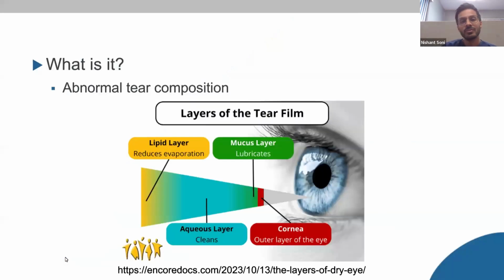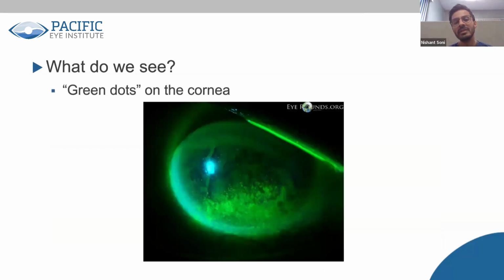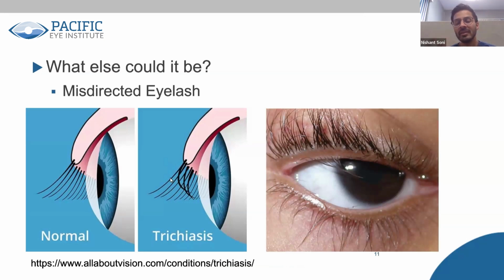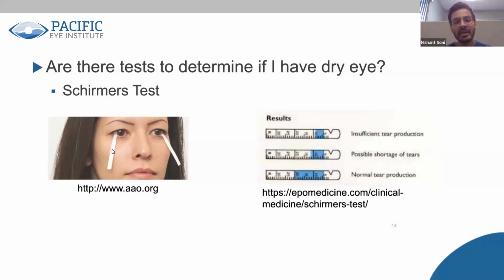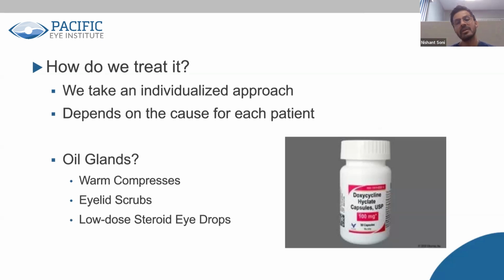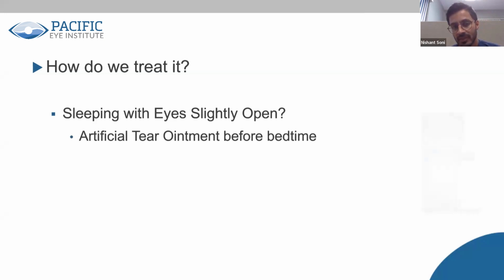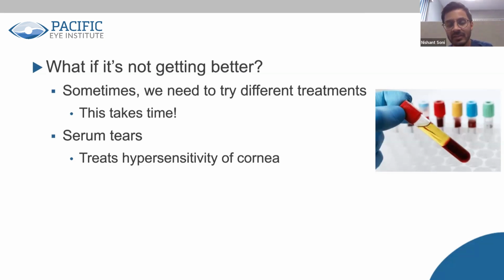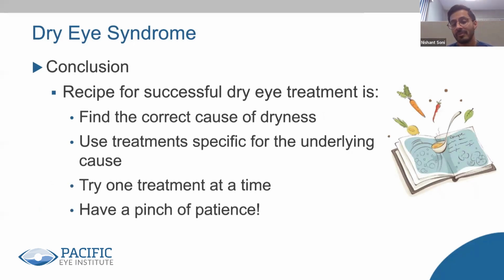Patient Webinar: Dry Eye FAQs with Dr. Nishant Soni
What is dry eye? What are my dry eye solutions?

Dry eye is very common, affecting approximately 16 million Americans, according to the America Academy of Ophthalmology. Watch this 28-minute webinar video with Dr. Nischant Soni, a cornea specialist at Pacific Eye Institute, as he describes what dry eye is, why you might be suffering from it, and what options are available to you.

At the end of the webinar, Dr. Soni held an open Q&A with the webinar attendees.

Dr. Soni is a board-certified ophthalmologist and accomplished researcher with many publications. He is accepting new patients in the greater Inland Empire area of Southern California.